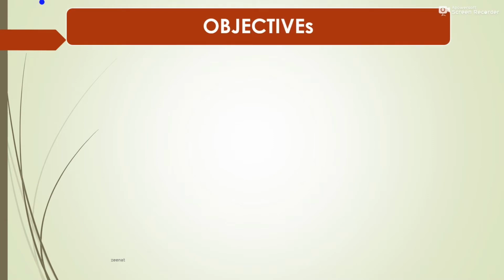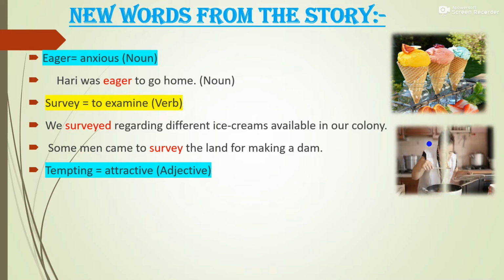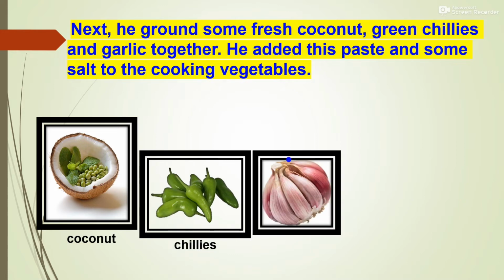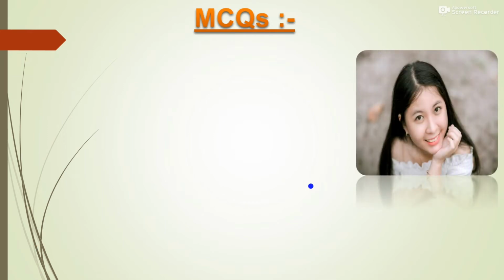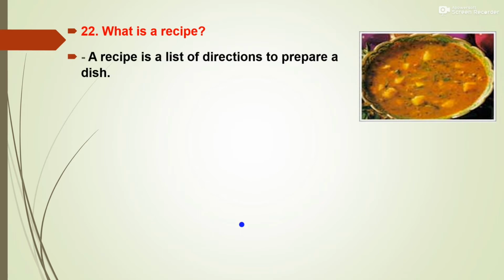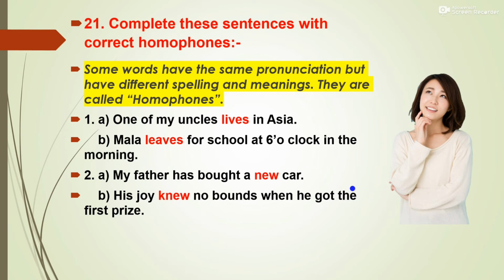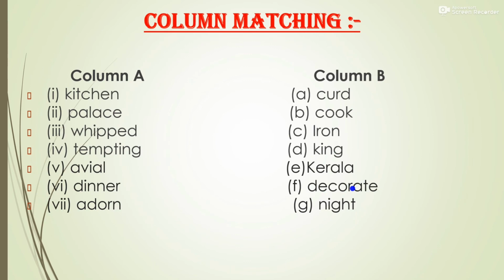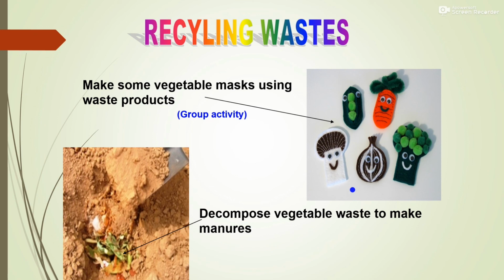WONDERFUL WASTE // NCERT // CLASS V // ENGLISH // A FOLK TALE OF KERALA